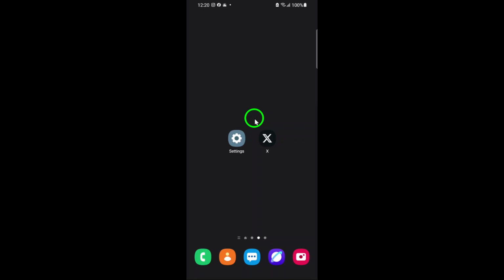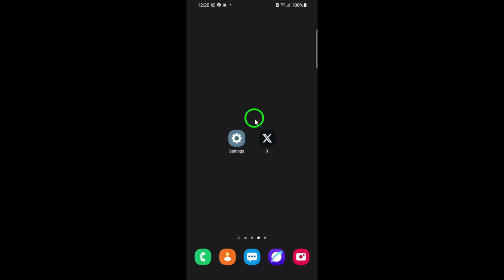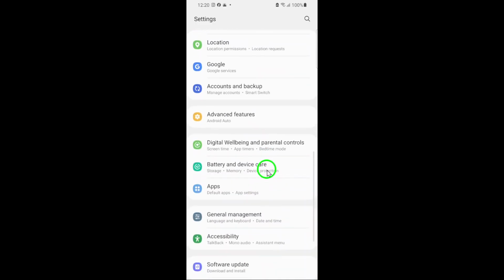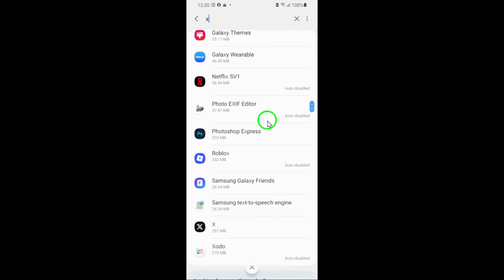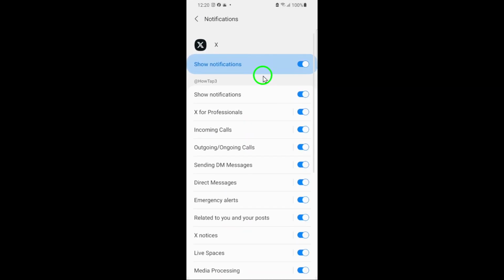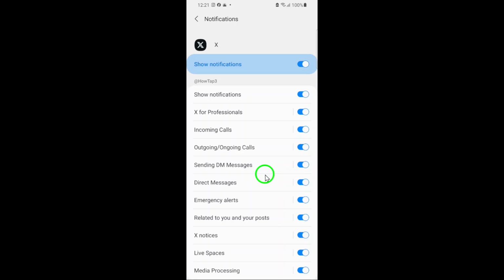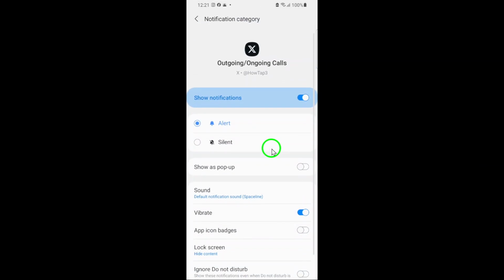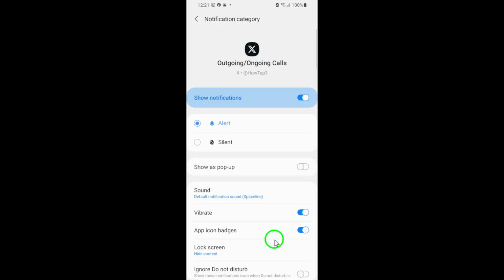How To Enable App Icon Badges For Outgoing-Ongoing Call Notifications In X App (Updated)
Learn how to enable app icon badges for outgoing and ongoing call notifications in X app with this quick and updated guide. This easy step-by-step tutorial will help you make sure you never miss an important call update again.

1. Go to your Phone Settings

2. Tap on Apps

3. Tap on X app

4. Tap on Notifications

5. Tap on Notification categories

6. Tap on Outgoing/ongoing calls

7. Toggle on App icon badges-

Chapters:
00:00 Intro
00:12 Soultion
01:05 Outro